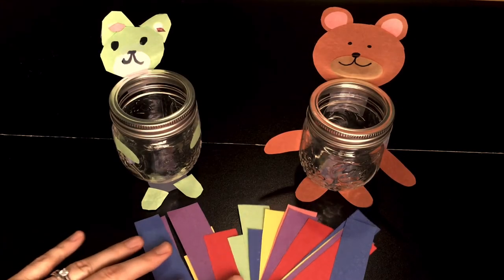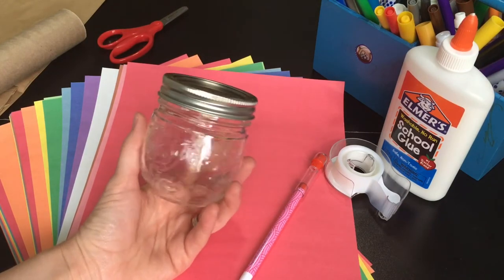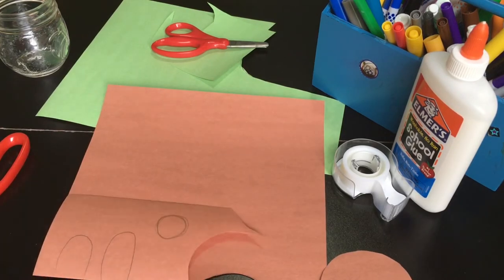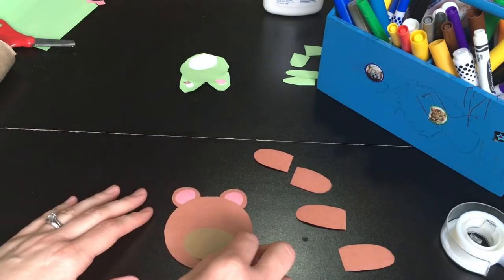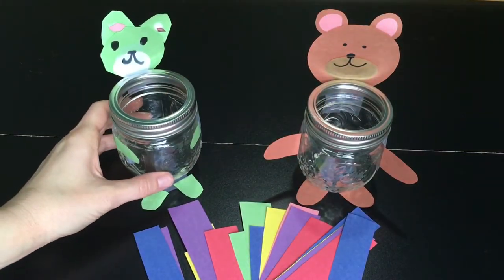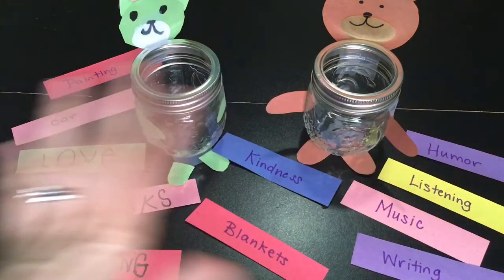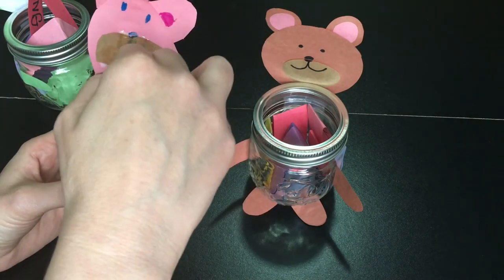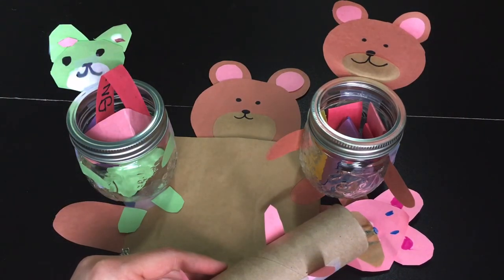Share Bears - Activity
In this activity, Ms. Rebecca shows families how to make Share Bears! Families will fill up their bears' tummies as they consider the many, many things each of us has to share with others. All of us truly have so much to give.

Original Music:  Peter D'Amore

Adult supervision is expected for all Family Kindness crafts and activities. Please exercise caution when using materials such as small objects, sharp objects, string/ribbon, etc. Family Kindness is not responsible for any injuries or damages.